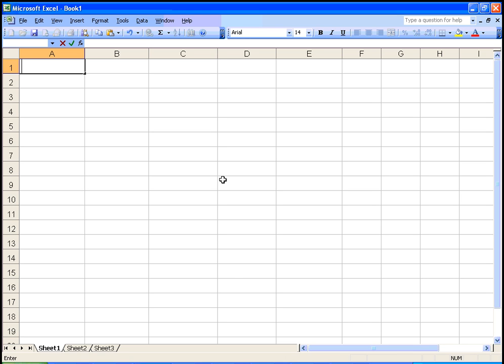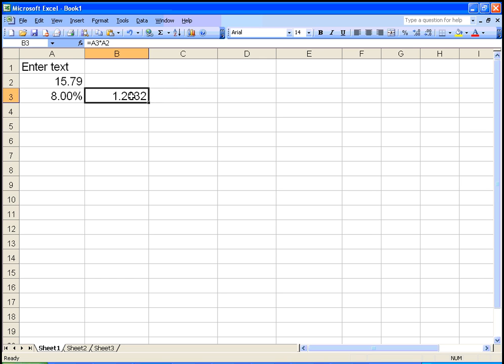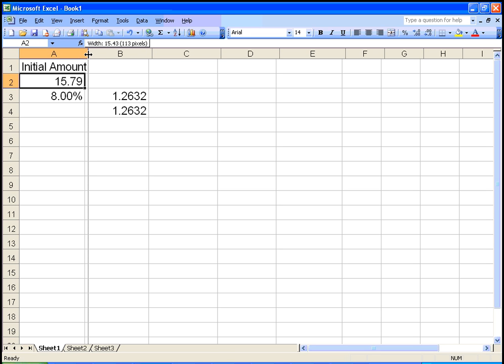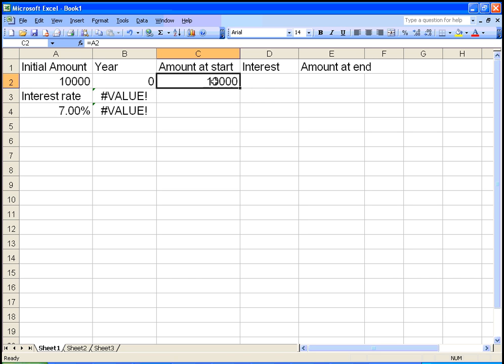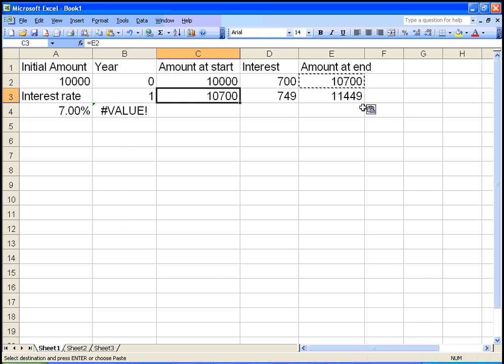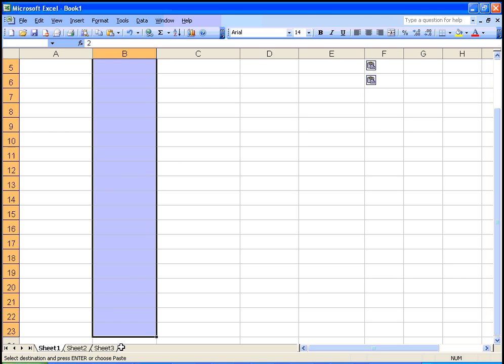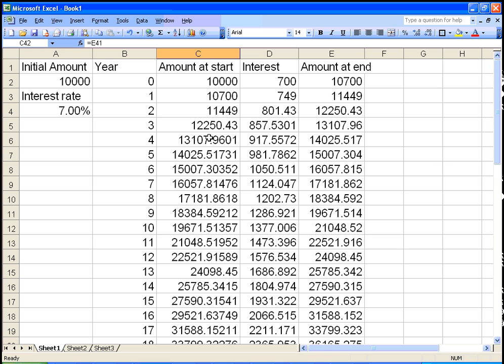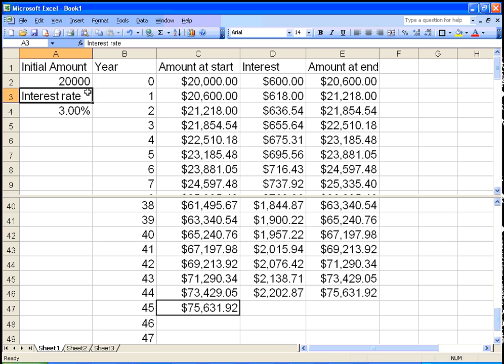Excel basics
Brief intro to a few Excel concepts for my class